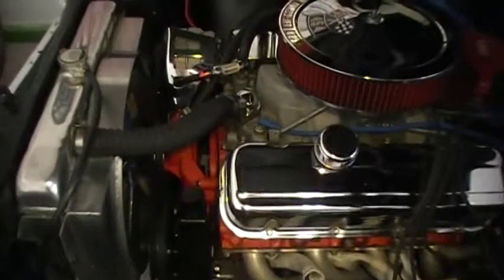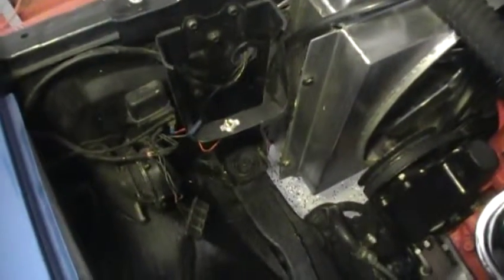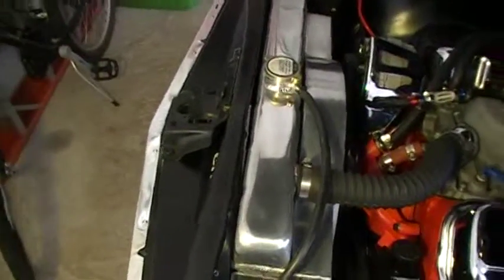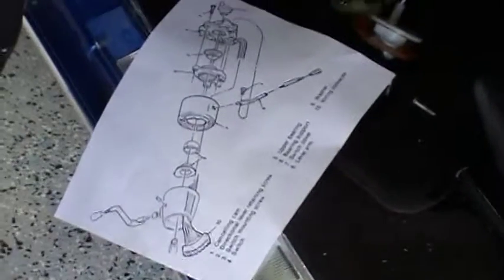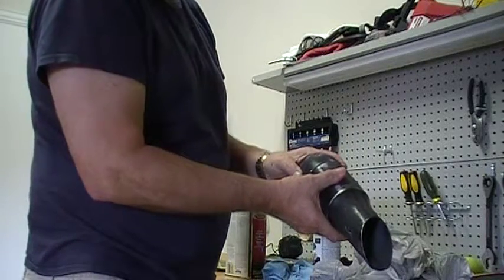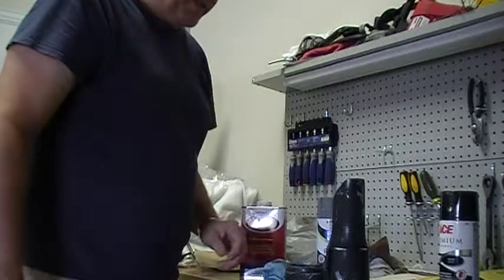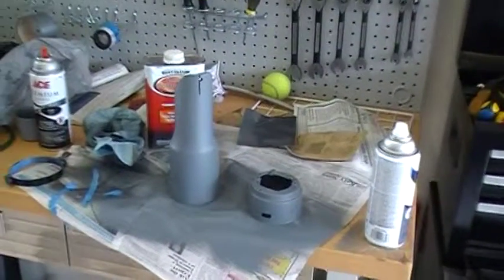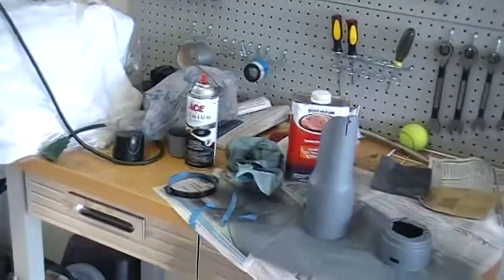Cheapprojects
Currently out of work, out of money, but it doesn't stop me from doing little projects on the Chevelle, attempted to fix horn but ended up painting steering column.